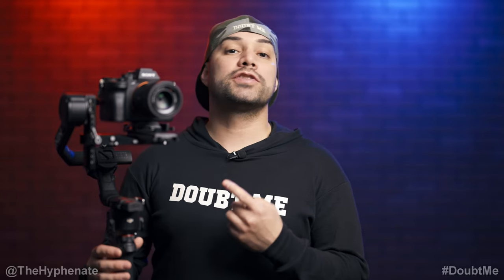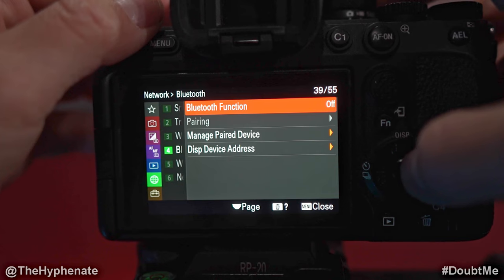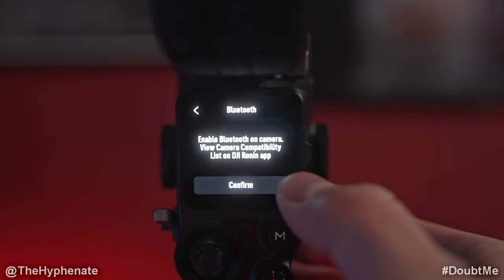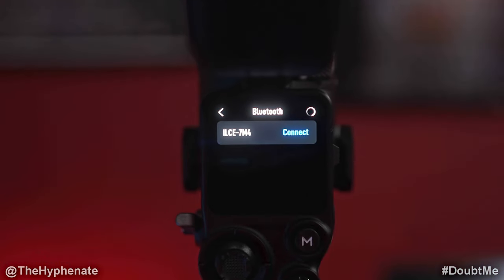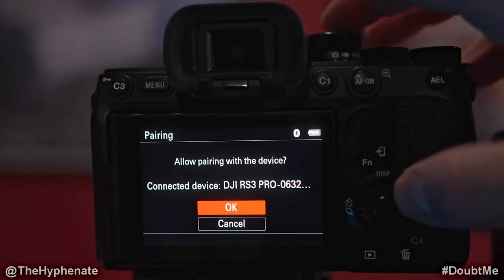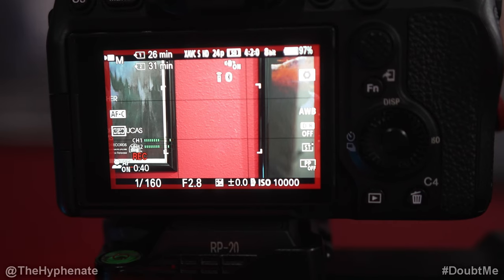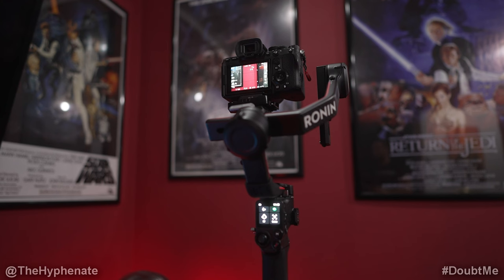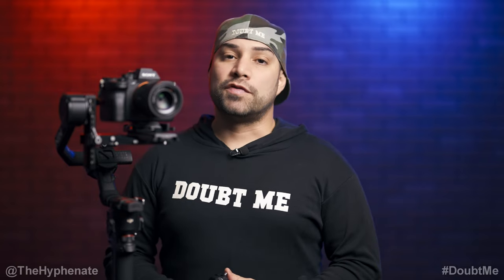Control Sony Camera Recording w/ DJI RS 4 & RS 3 via Bluetooth [ Tutorial ] a7 IV, a7S III, A1, ZVE1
DJI RS 4 Pro
DJI RS 4

The Hyphenate does a detailed step by step tutorial on how to control Sony Alpha Cameras using the DJI RS 4 or RS 3 Pro gimbals.  This will work with any Sony Alpha Cameras that have bluetooth.

Follow @TheHyphenate & @DoubtMeTech all social platforms.